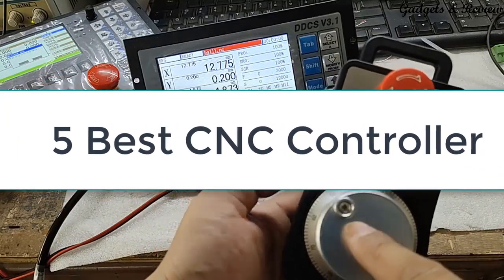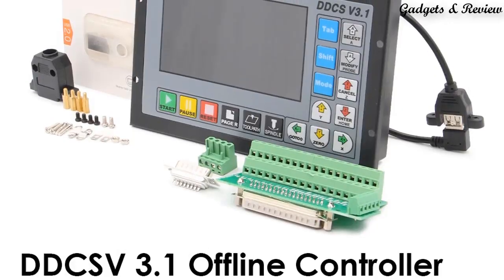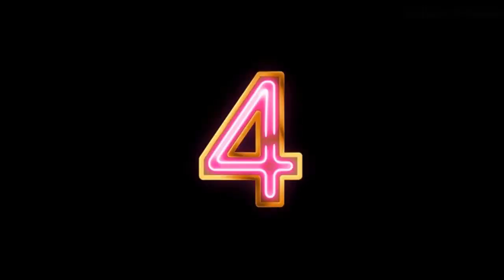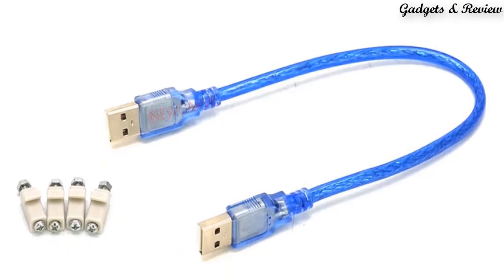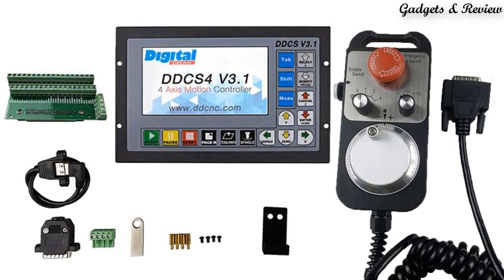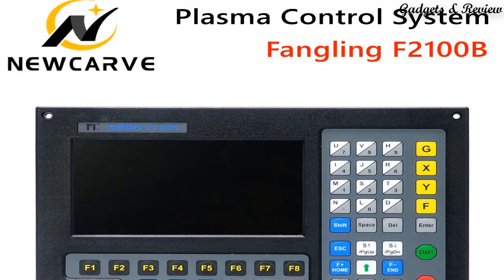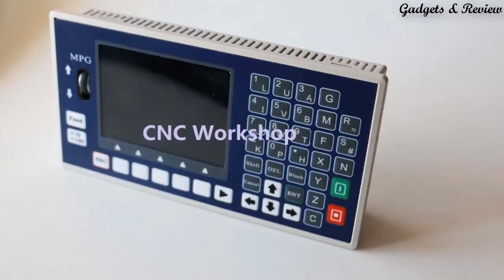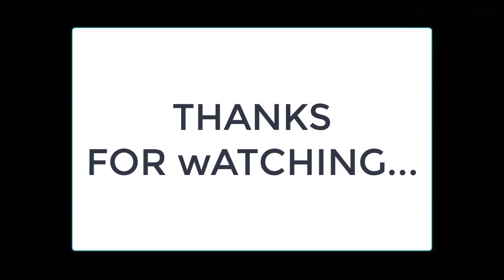Top 5 Best CNC Controller Review In 2023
Check The Link for Buy & Details:
1. G-Penny New Arrival! DDCSV4.1 Standalone Motion Controller

2. F2100B 2 AXIS CNC motion controller support G code

3. XC809D 3-6 Axis USB CNC Control System Controller 24V

4.  DDCS Expert Standalone Motion Controller Offline Controller

5. SF-2100C CNC Plasma cutting machine system Starfire sf2100c